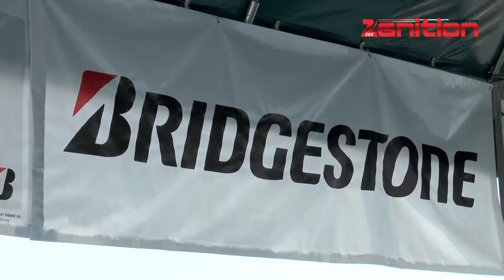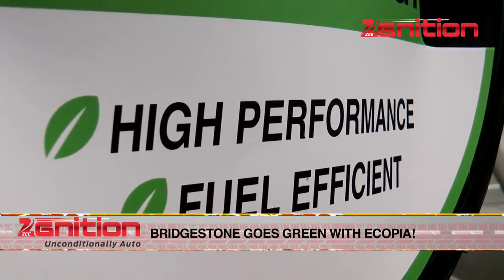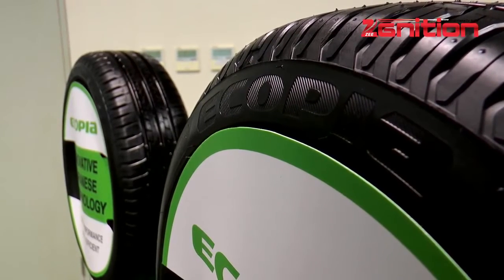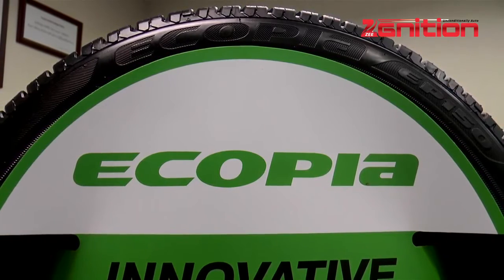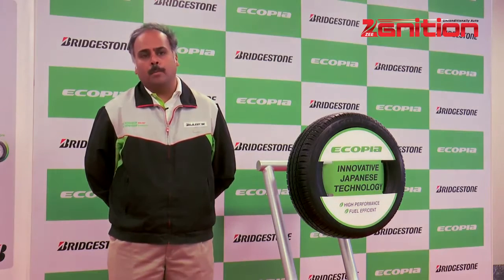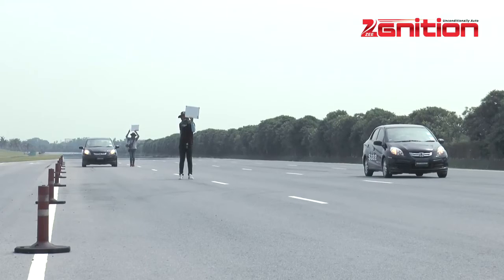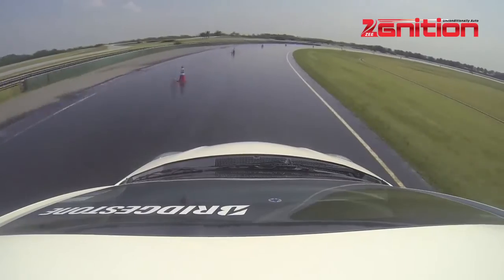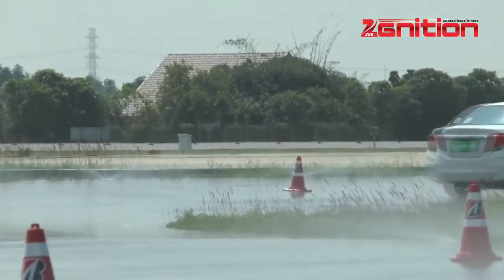Bridgestone Ecopia Tyres Review Special Feature ZEEGNITION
Neumaticos Bridgestone: venta online con amplia variedad de modelos y stock de neumaticos Bridgestone en Webneumatico